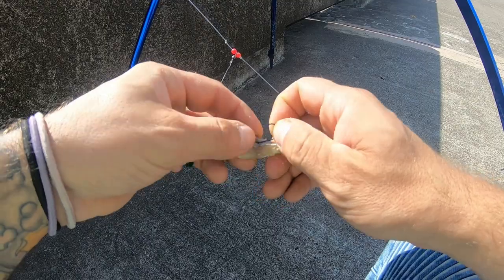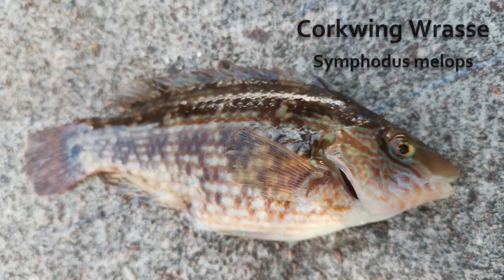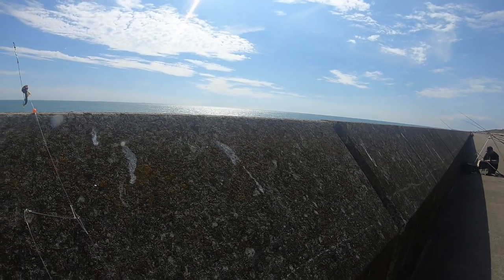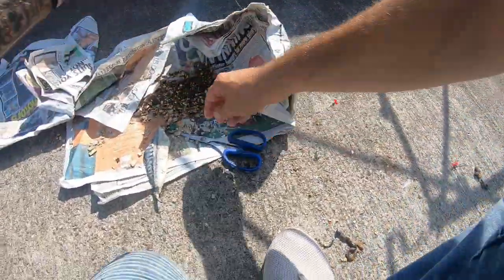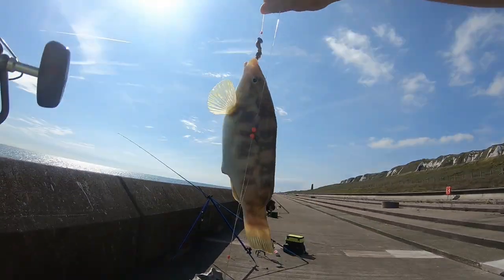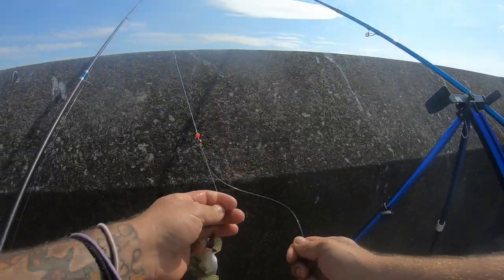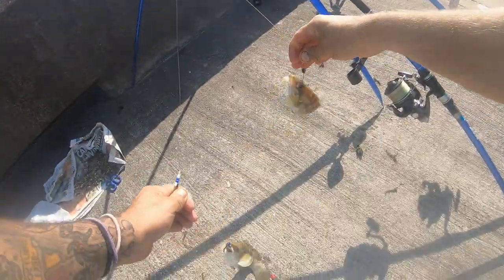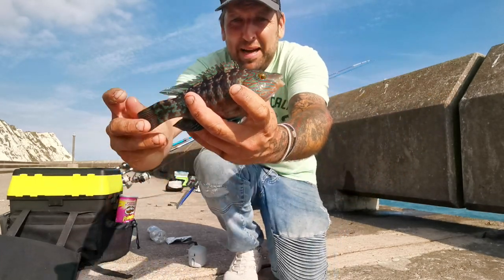Sea Fishing UK | Wrasse, Wrasse and More Wrasse at Samphire Hoe, Dover, Kent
it was an unusually sunny and calm September day in contrast to the rest of summer 2021.  The plan was already in place, to go and fish Samphire Hoe near Dover for Wrasse and other summer species. I was meeting with Mark at 10:45am and we promptly set of down to where we were going to fish.  I had bites from the off and it turned out to be a great day catching Wrasse for me but in contrast Mark struggled with snags and finding bites.  all in all a great day and I hope you enjoy the video.